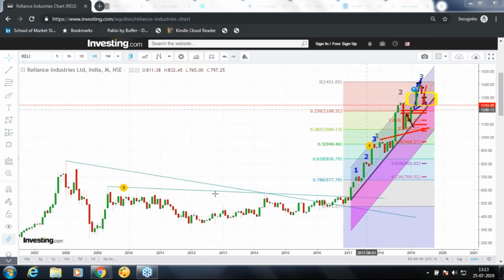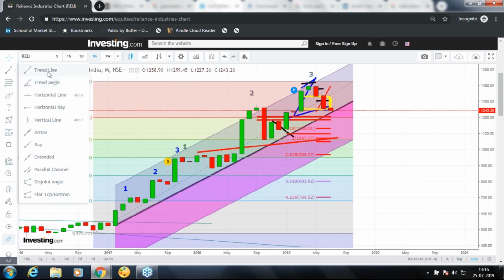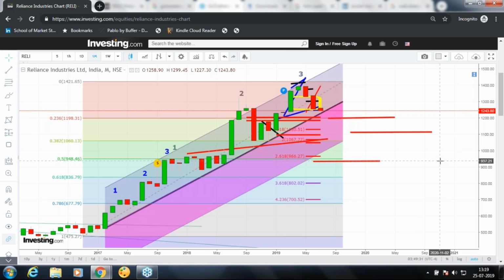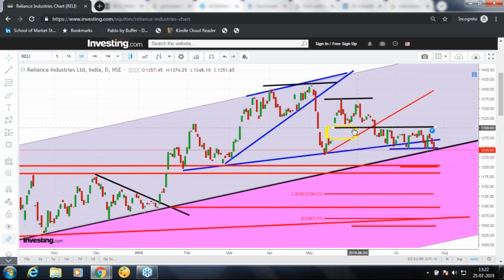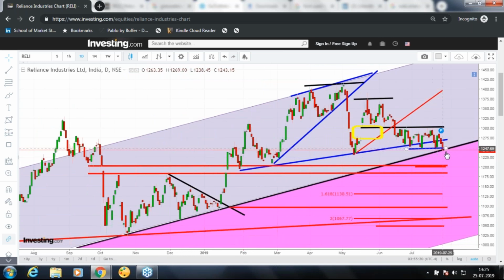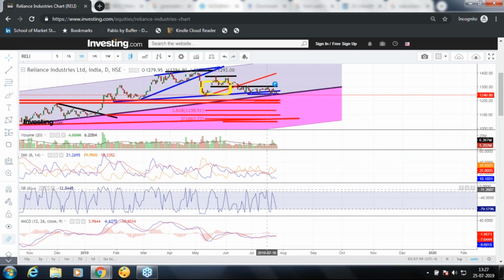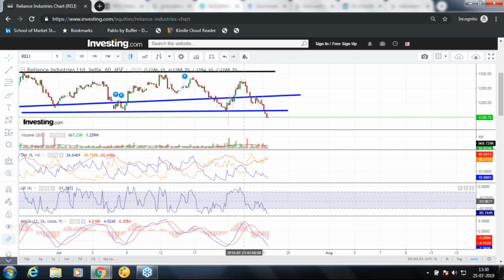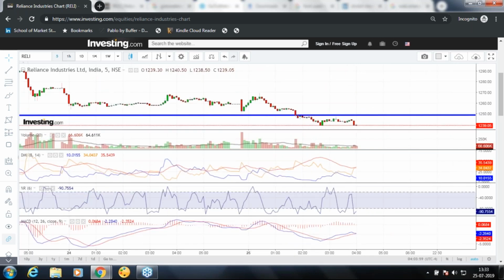Multiple Time Frame Analysis with Reliance Technical Chart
Using multi-timeframe analysis while undertaking technical analysis of any financial instruments helps in evaluating trade perspective keeping the long term view of the market direction in mind.

This analysis is done using the live price of Reliance Industries using the following tools
- Gann forms
- patterns
- Fibonacci retracements
- Trendlines
- Channels
- Support and resistance levels
- indicator study, and
- volumes

This is done on monthly, weekly, daily, hourly & 5 minute charts